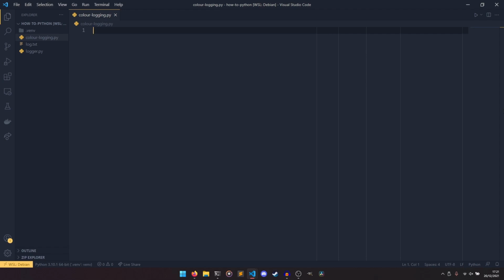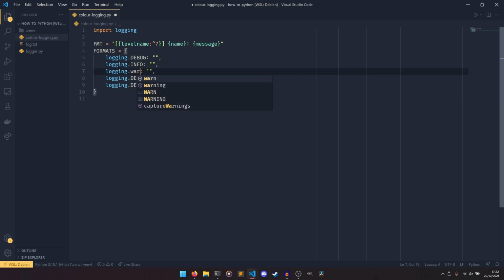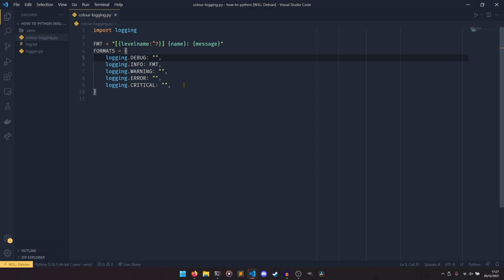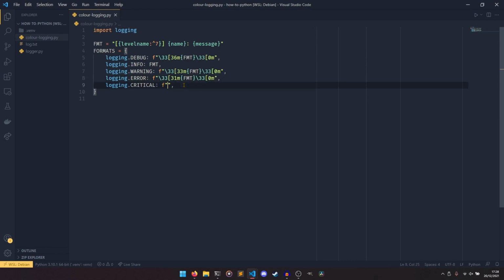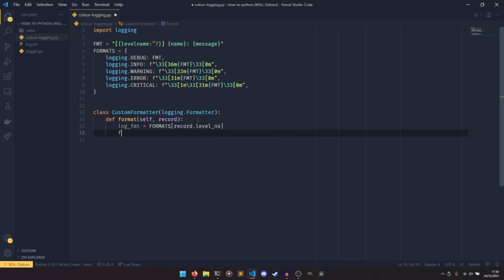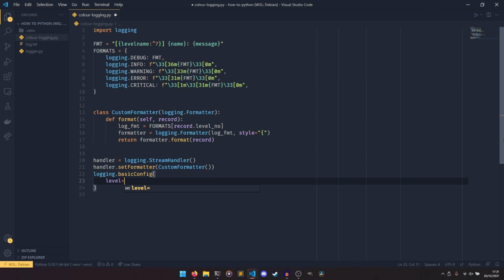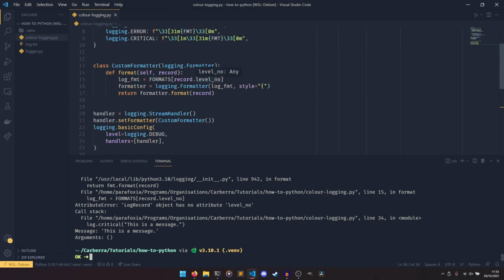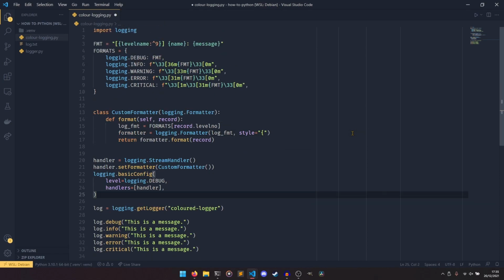COLOURED logging in Python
Tutorials tend to have overly complicated ways to enable coloured logging, but this video shows off a simpler method.

A helpful link -- this is where I go whenever I need to look up any ANSI codes in particular: